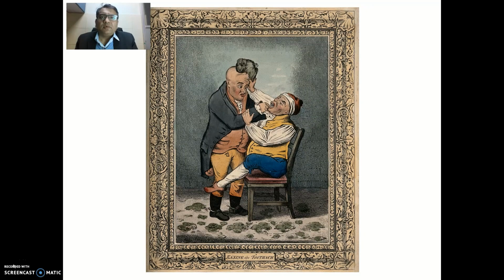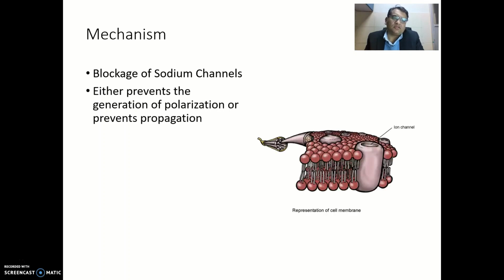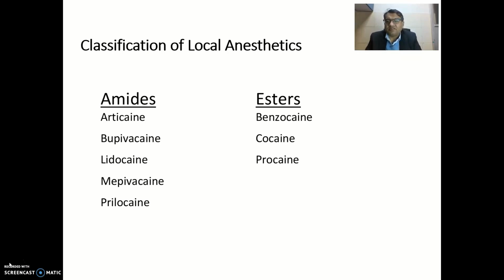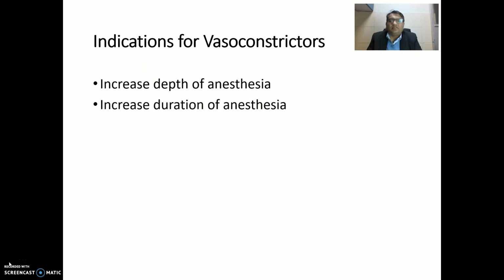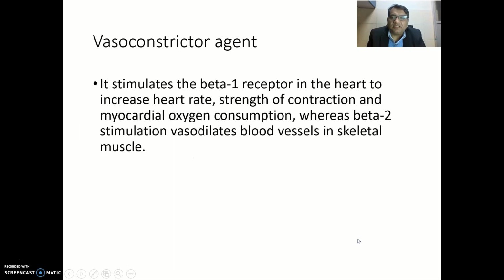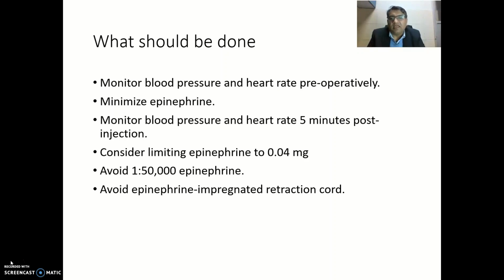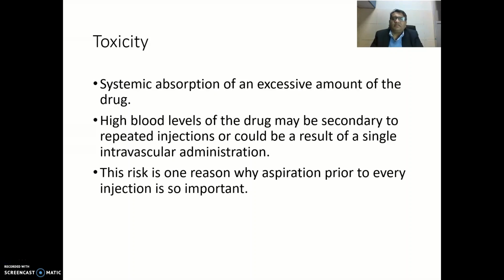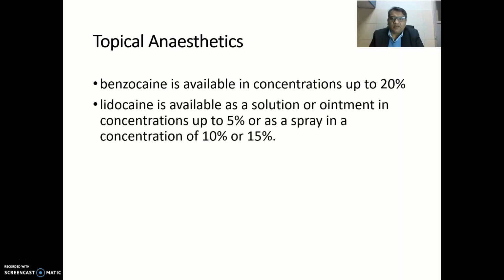local anesthesia video part 1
this video contain an introduction to local anesthesia and discussed LA agent and vasoconstrictor